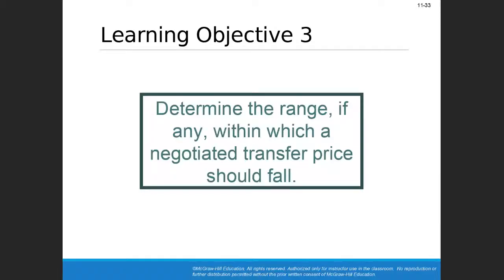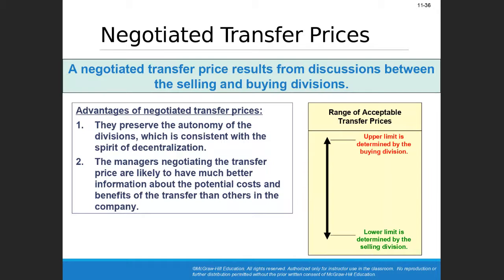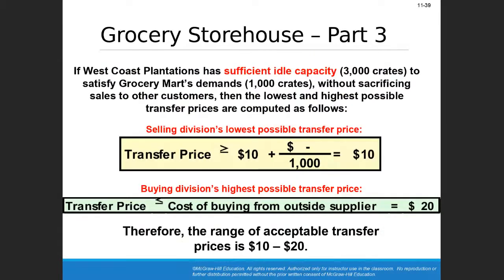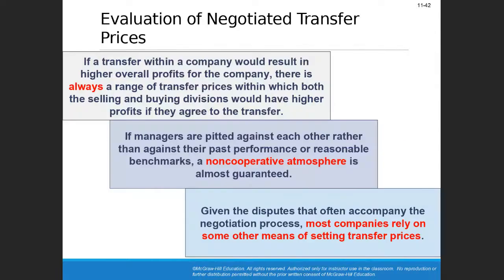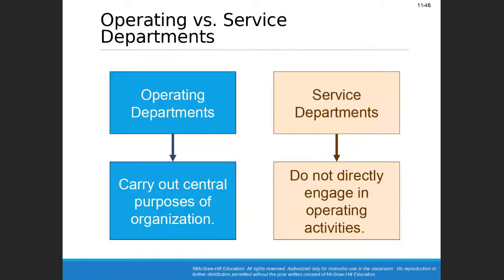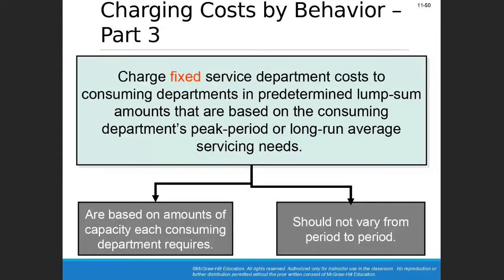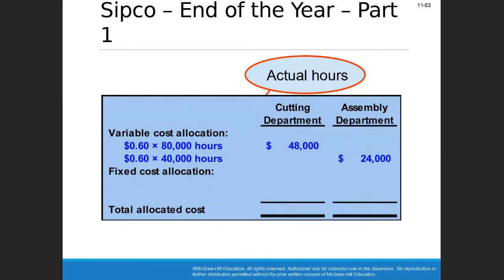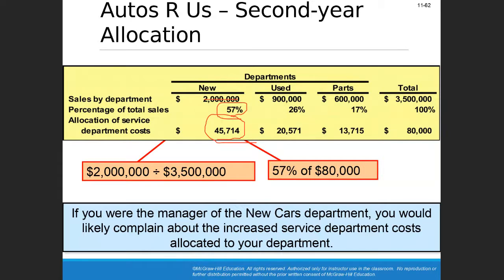Acct 5331 Chapter 11 Lecture Video #2